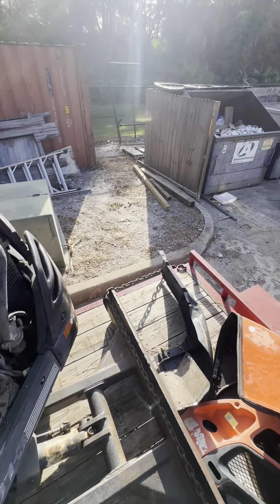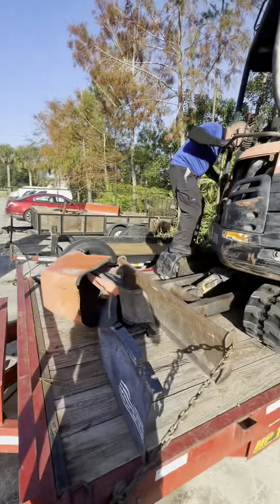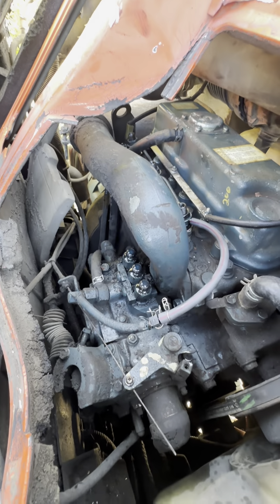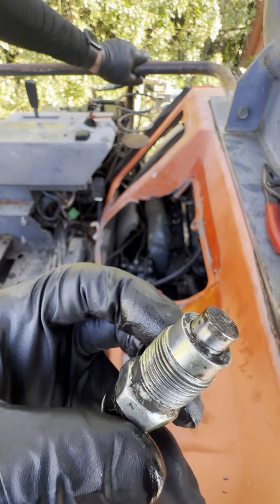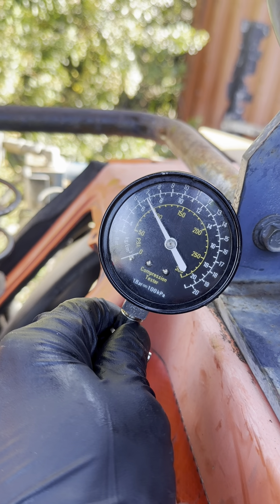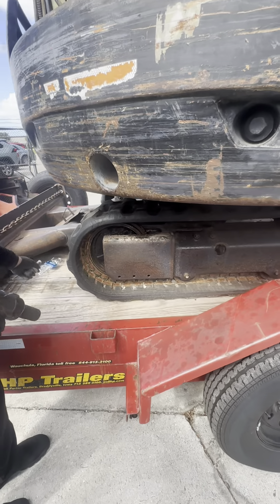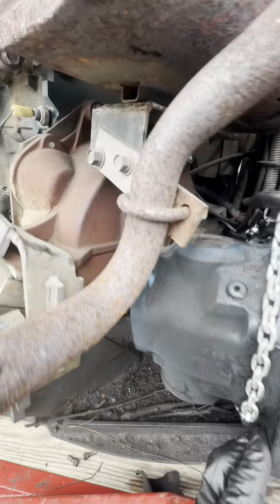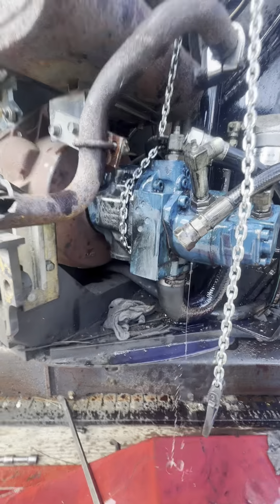KUBOTA Excavator - NO START After Going To The Dealer For Repairs!!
Welcome back to another video! Today we don’t have a forklift but we have an excavator! This Kubota excavator was taken to the dealer for hydraulic repairs and a week later, the customer got a call saying “Your excavator doesn’t start anymore, it needs new injectors”. The dealer replaced the injectors and that didn’t work. After a month at the dealer and no solutions, the customer decided to pick up their machine and have us take a look at it and see if we can figure out what happened to it. As you will see in the video, we found the issue and we got it started. Thank you all for the continued support!